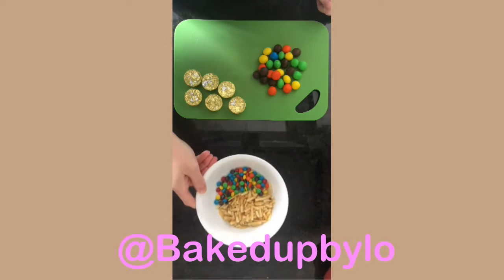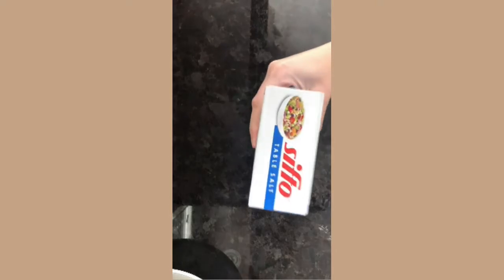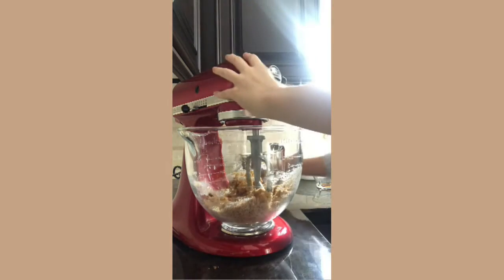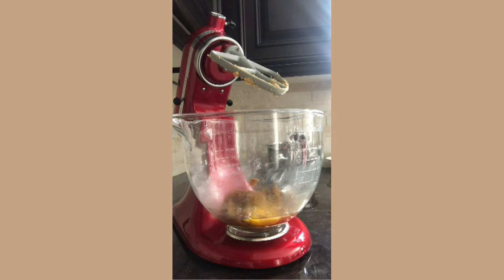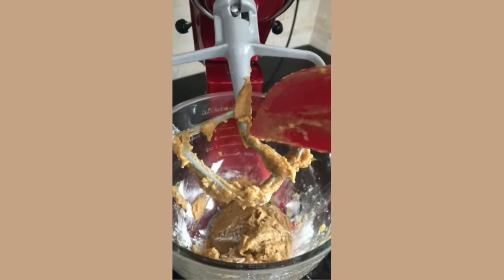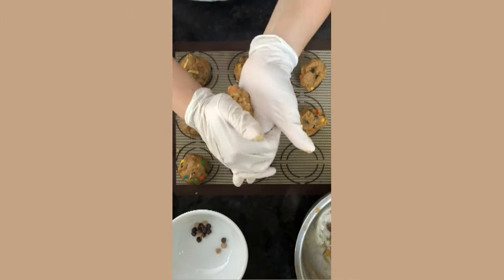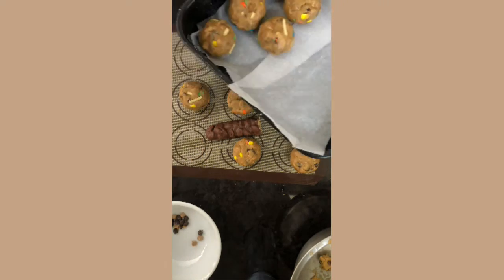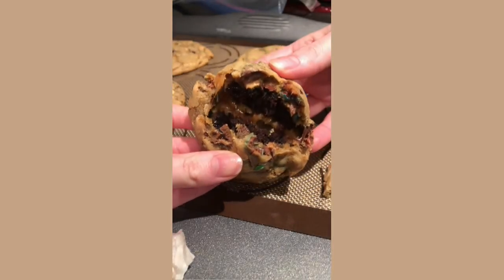TMA baking series Ft. Lauren Episode 1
We will be starting a new series called TMA baking! Today we make cookies with chef Lauren!

Follow Lauren on Instagram!

TMA is a Shia Muslim group at York University, uniting Muslims and learning about Islam through Prophet Muhammad (PBUH), the Qur'an & Ahlulbayt(as).